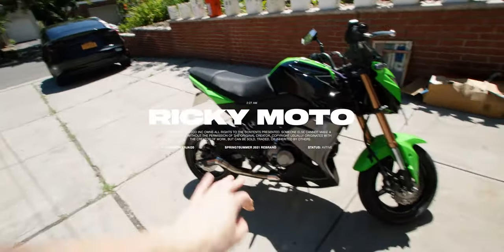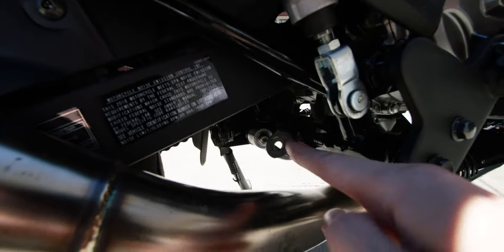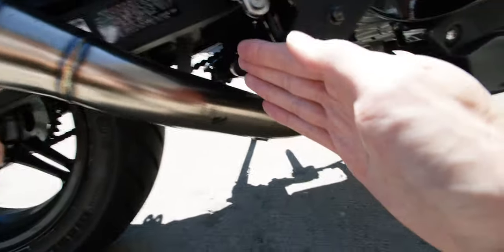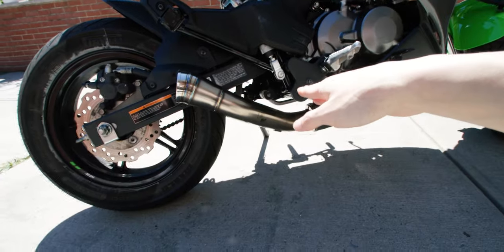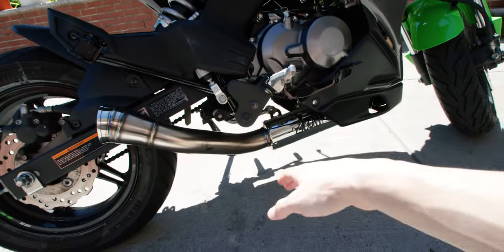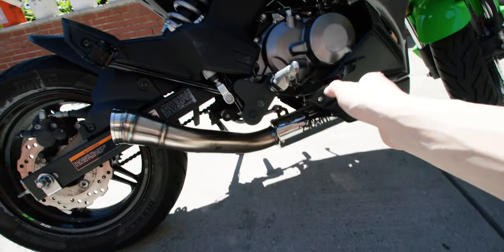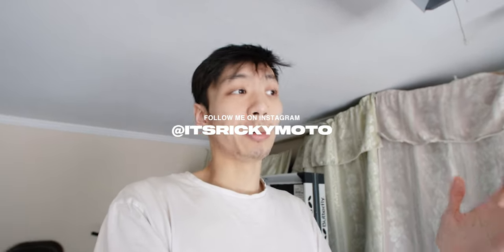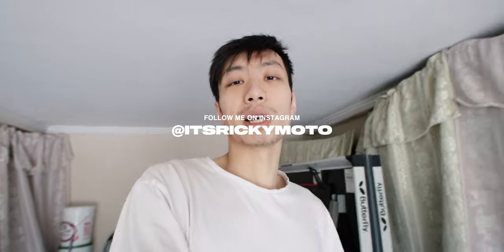My Exhaust Broke Apart! [Zoom Brute] [Update]